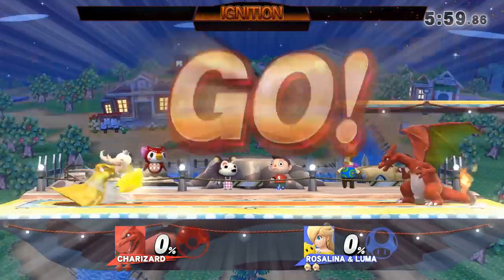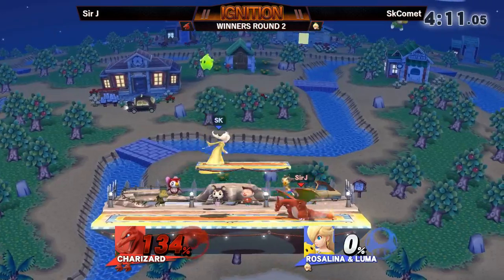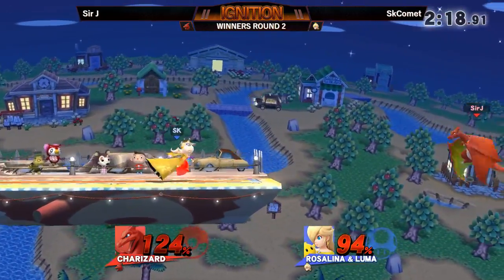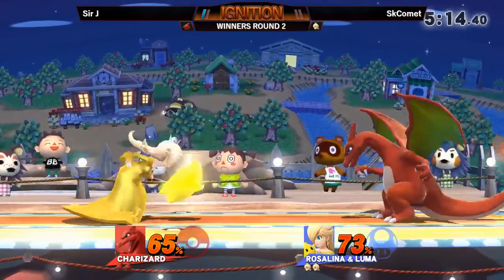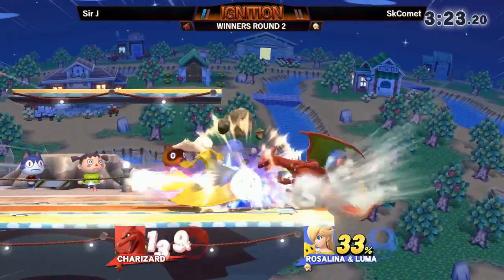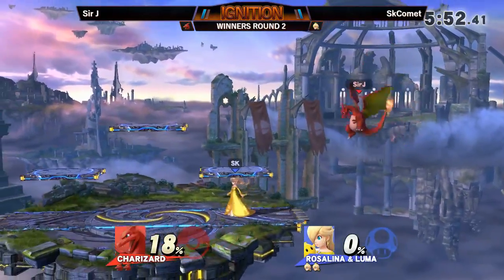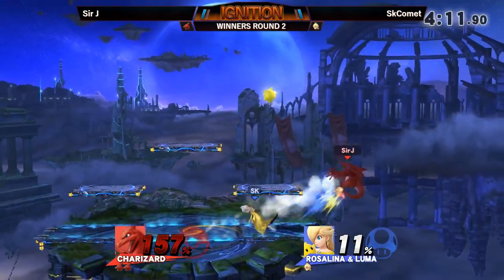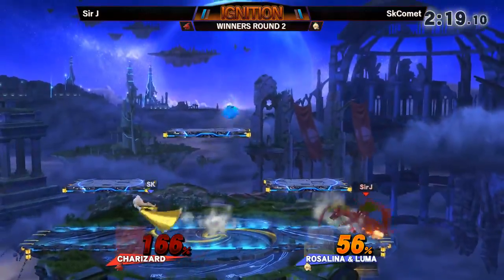Ignition #89 WINNERS ROUND 2 - SkComet (Rosalina) vs Sir J (Charizard)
Ignition #89
Venue Location: 3341 N Elston Ave, Chicago, IL 60618
Ignition takes place every Wednesday @ 7:30 pm

Follow @UR_Sage and @UnrivaledBlind for more live updates!